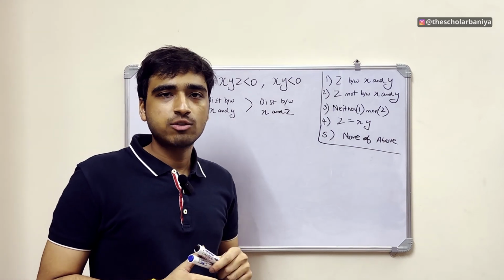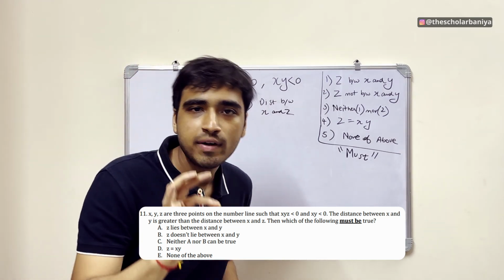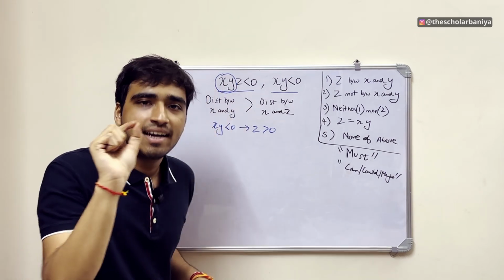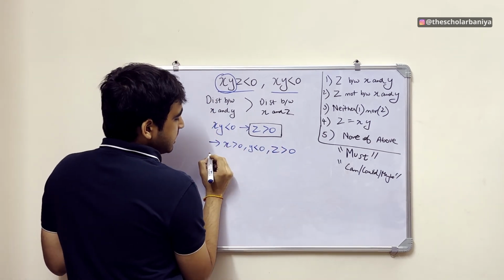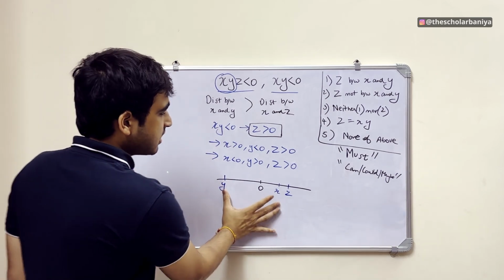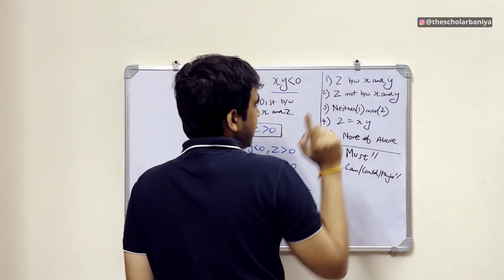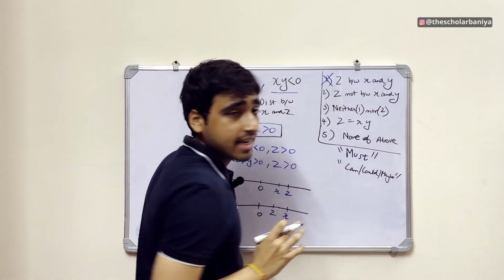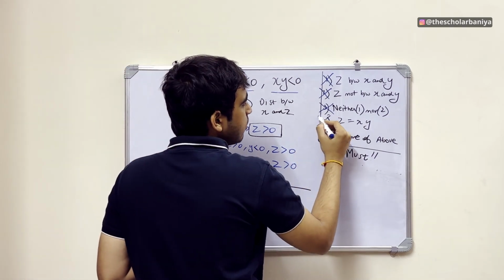Ch:1 Pt-8 | GRE Test & GMAT 2024 Prep | Real GRE Exam Questions for a Perfect 170 in GRE Quant